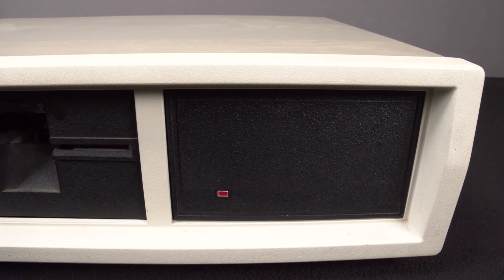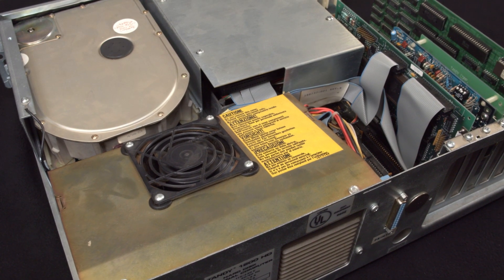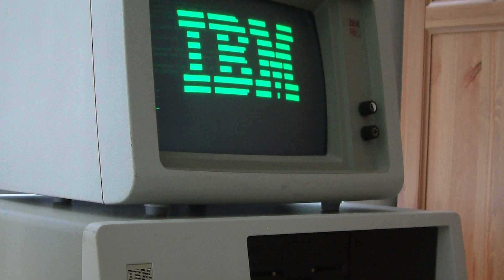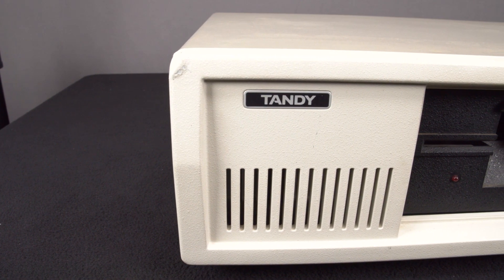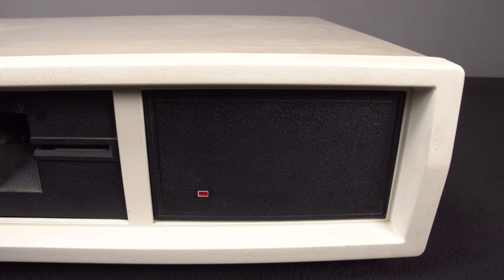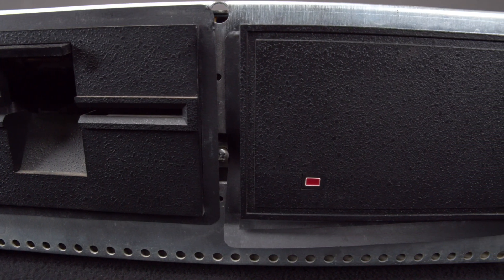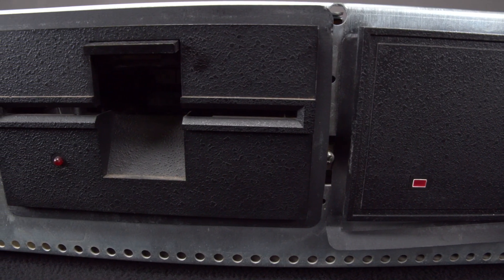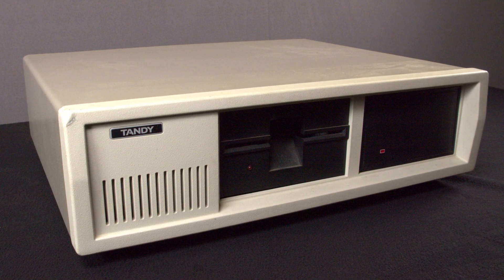The Tandy 1200 HD - An IBM PC XT Clone from 1985 - A First Look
The Tandy 1200 HD was an IBM PC XT comparable business focused PC marketed to cost thousands less, with a retail price starting at $2995 in 1985.

The 1200 HD featured an 8088 CPU running at 4.77 MHz, 256K RAM which was expandable to 640K, a 10Mb MFM hard disk drive, a 360K double sided, double density 5.25 inch floppy disk drive and five expansion slots.

Come join us as we take a first look and then test to see if this awesome old PCs still works!